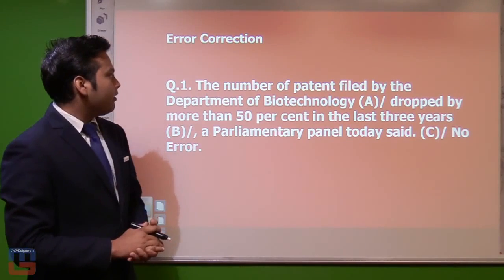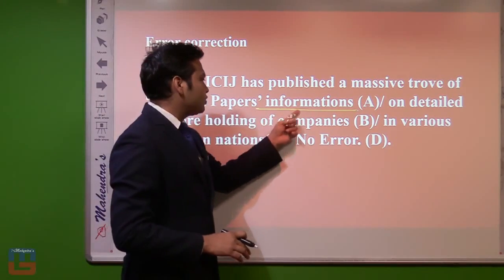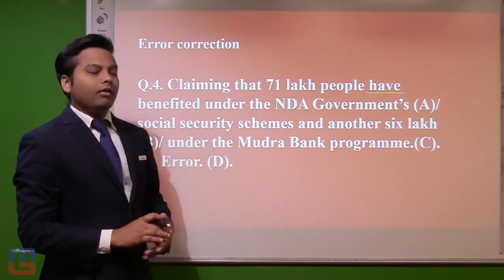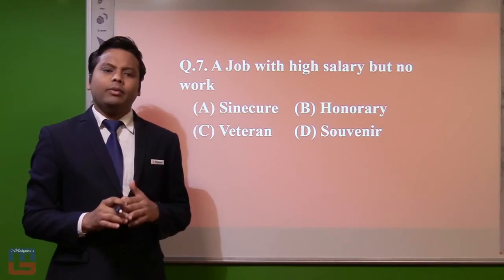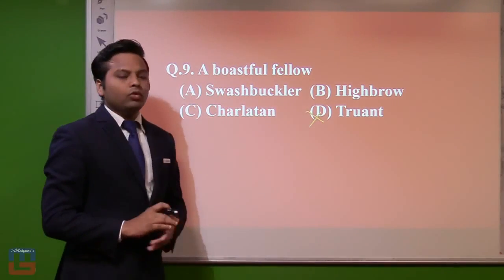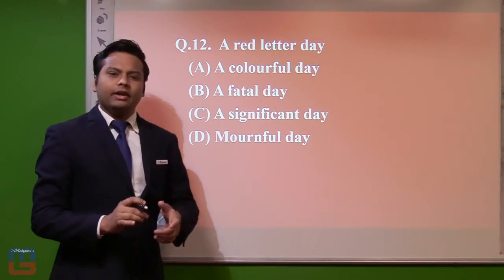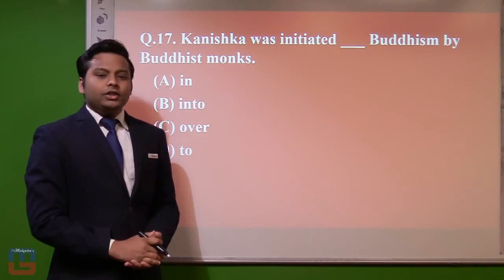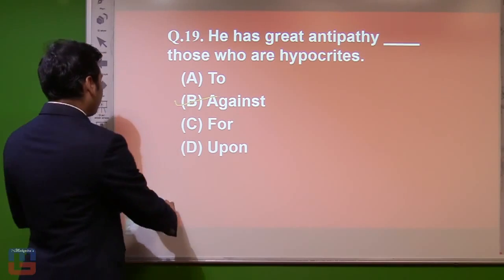SSC CHSL ST - 78 - ENGLISH DISCUSSION : ENGLISH VERSION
An OFFLINE ST discussion via Video will, definitely, give you "thrills".

Our GURUs are there to explain you the fundamentals FOR FREE.

@ Copyright Reserved

1. No duplicacy or editing of the videos is allowed without the written permission of the publisher.

2. All the dispute are subject to Lucknow Jurisdiction only.